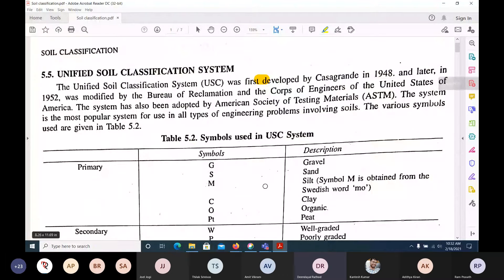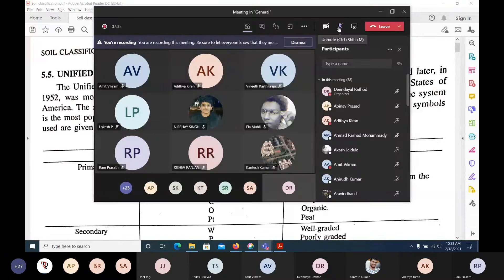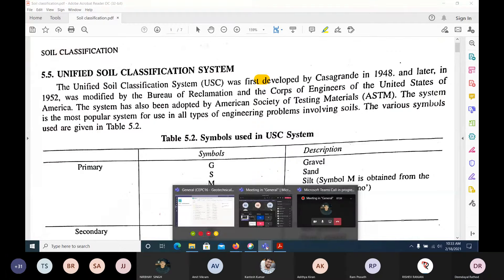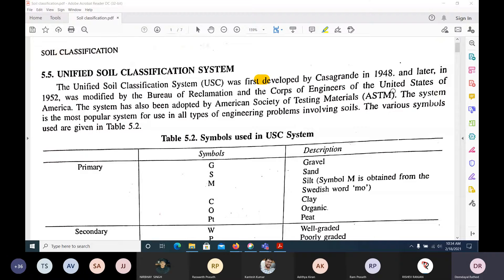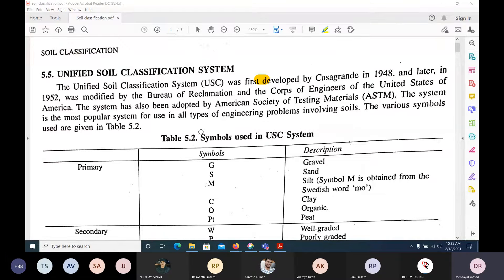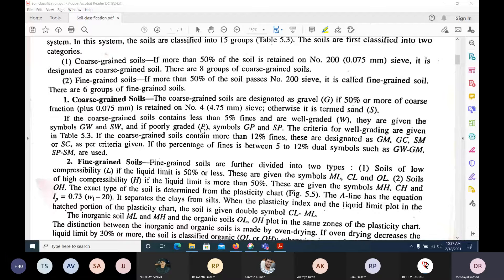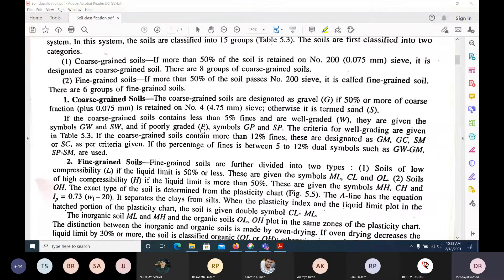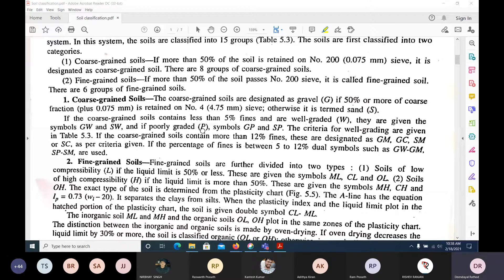CEPC16 Geotech (18/02/2021)